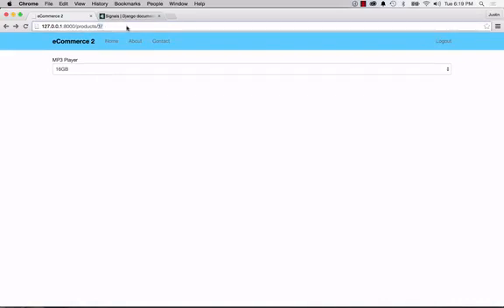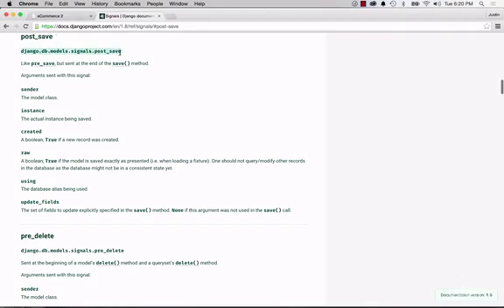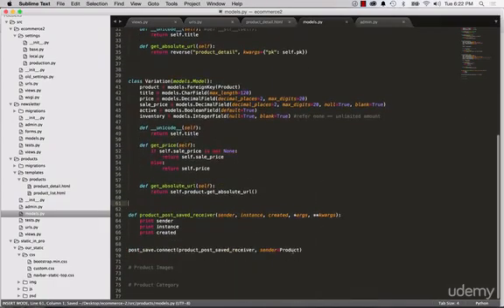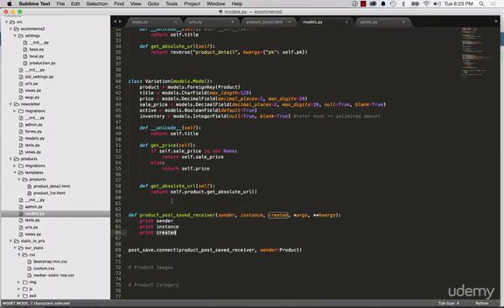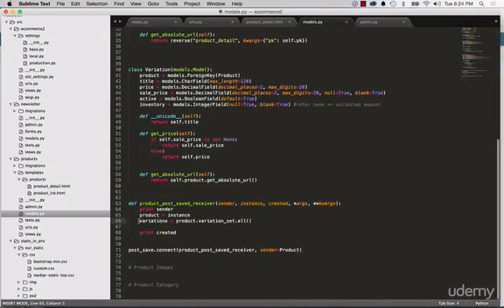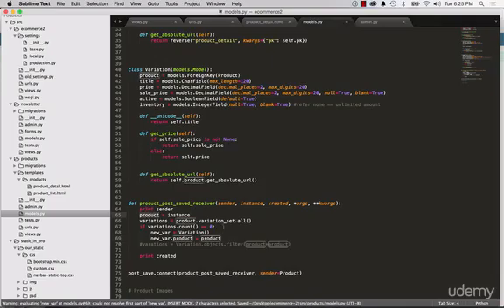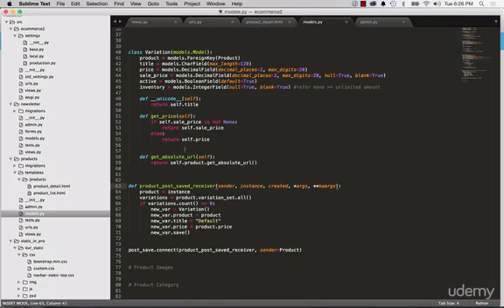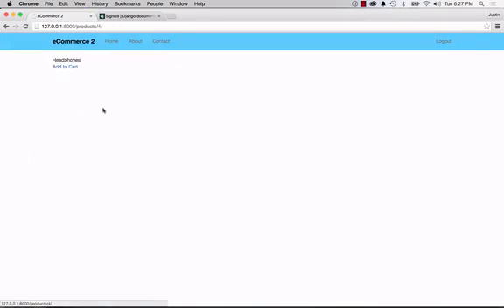Coding || 15. Post Save Signal for Variations